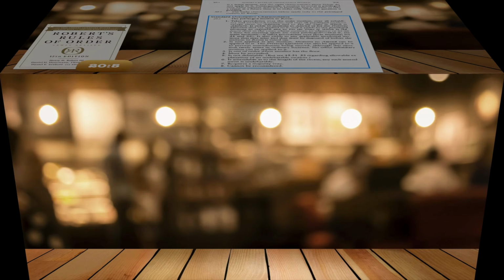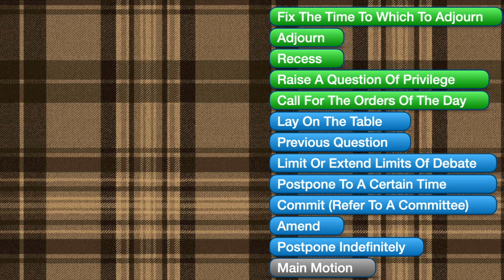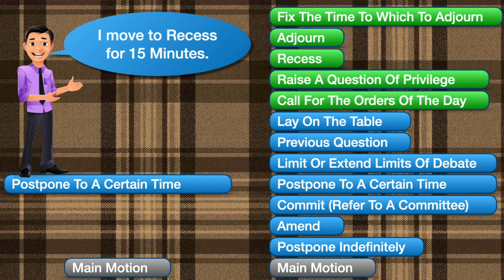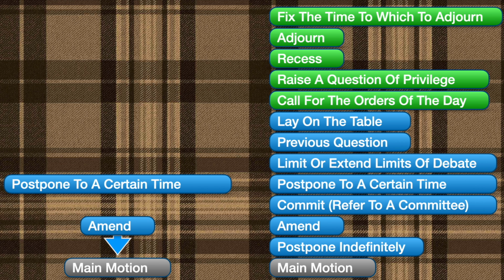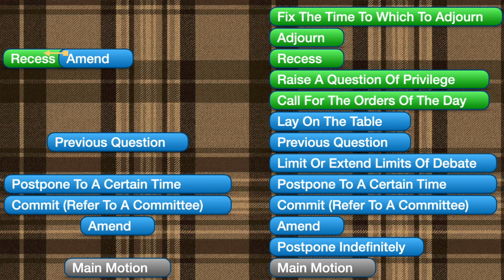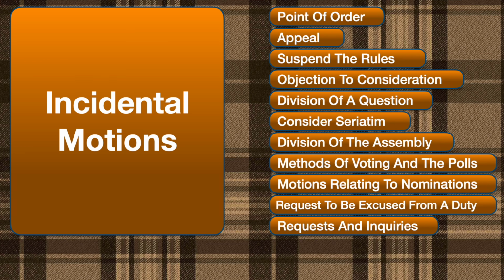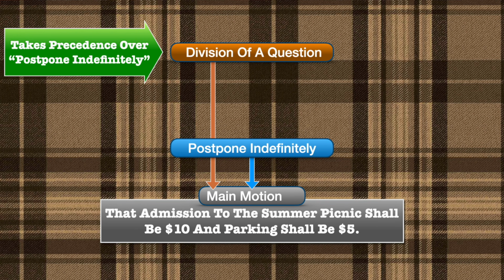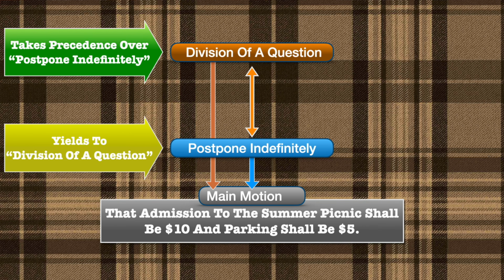Precedence - Which Motions Are In Order At Which Times?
Robert's Rules Of Order, the authority on parliamentary procedure, contains eight Standard Descriptive Characteristics for motions. Learning these characteristics will allow you to understand the rules of parliamentary law and better exercise your rights in a meeting.